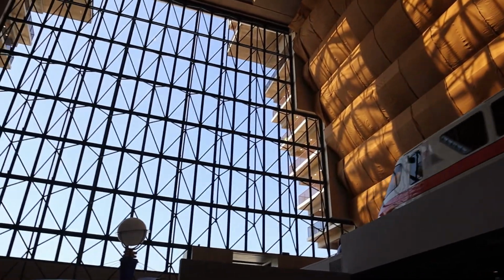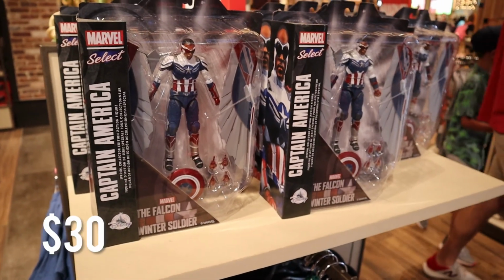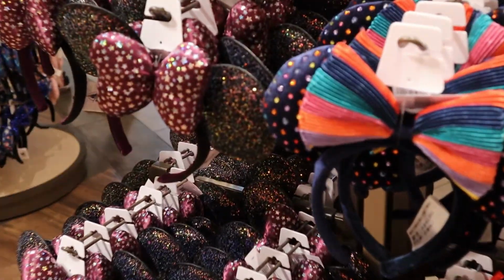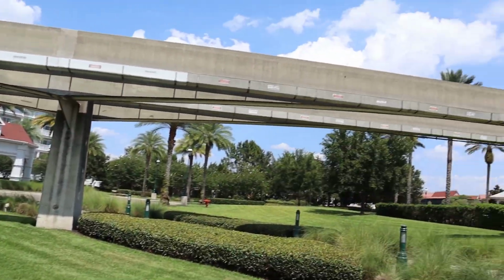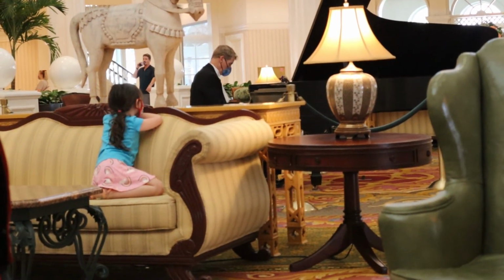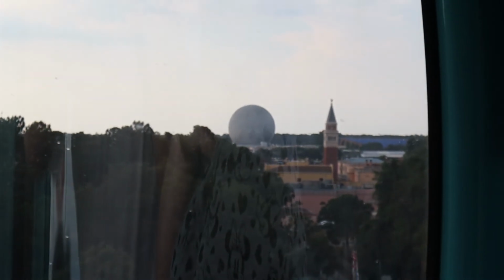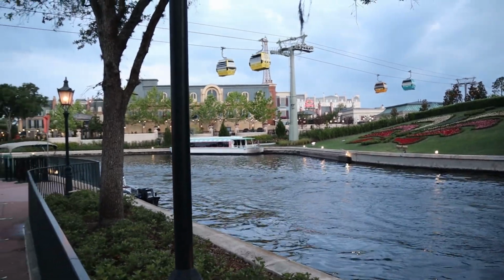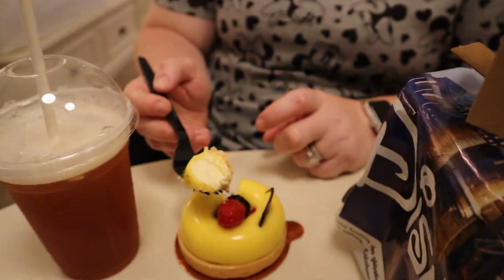Chef Mickey's, Beautiful Grand Floridian Lobby Piano Music, & Disney's Riviera Resort!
Chef Mickey's for breakfast, a trip to World of Disney at Disney Springs, listening to beautiful music in the Grand Floridian lobby, checking in at Disney's Riviera Resort, and riding the Disney Skyliner to the Boardwalk area filled this action packed day!  Listening to the gentleman playing the Grand Floridian lobby piano was so relaxing and enjoyable.  This was a GREAT day!

📷 To see my recommended travel products or to see what camera equipment we use, check out

😀 We want YOU to be a part of our podcast!  Send us an audio message through the button or send us a video message to be used on the video podcast right  Plus, you can always just submit written questions or messages through email, Twitter, Facebook, Instagram, or by commenting below.

*If you submit a message of any kind you agree to allow GingerMMT to use your name, image, and likeness acknowledging you will not receive any form of compensation for it

🎵  Like the music you hear?  🎵

About:

If you've never had the opportunity to enjoy the Grand Floridian lobby music, this is your video!  It's so beautiful for the eyes and ears in the Grand Floridian lobby!  Chef Mickey's breakfast was a great value for a character meal as well!  This was a busy day, but it was so much fun!  We got a Evan a new hat in Disney Springs, and we checked into our room at Disney's Riviera Resort!